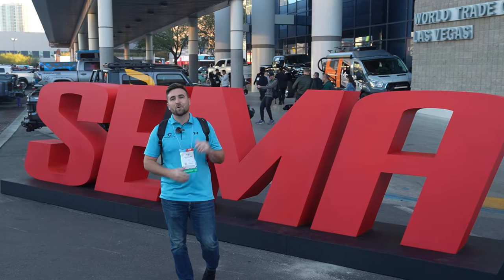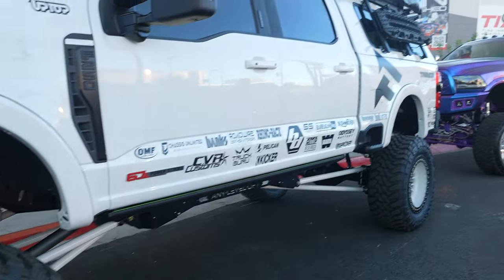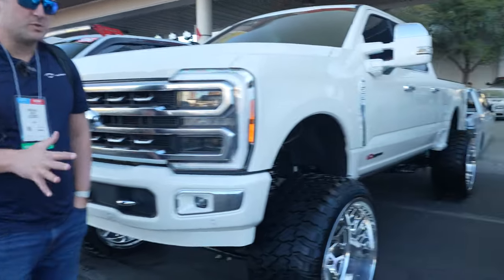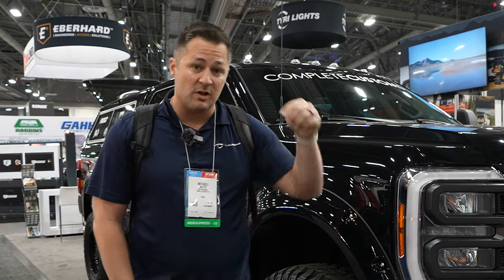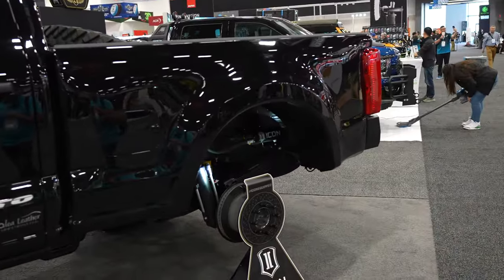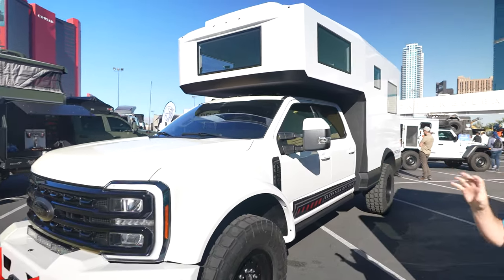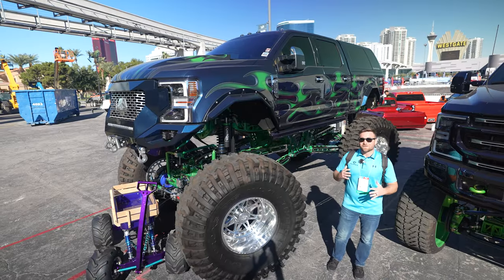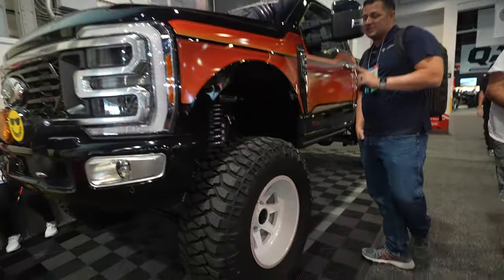EVERY Custom Super Duty at SEMA Show 2023!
You cant get a Super Duty because they are all at the 2023 SEMA show in Las Vegas! Today we are looking at the best custom Super Dutys you will find at the SEMA Show 2023! These vehicles have amazing customizations from lift kits, Aftermarket wheels, 58 inch tires, custom paint, and MUCH more.

5041 Ford Parkway, Bessemer, AL 35022